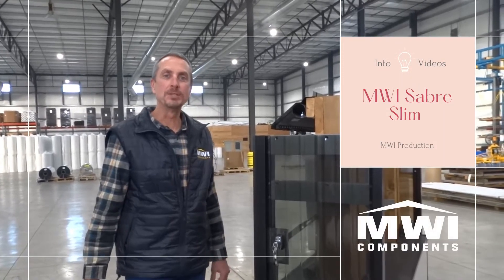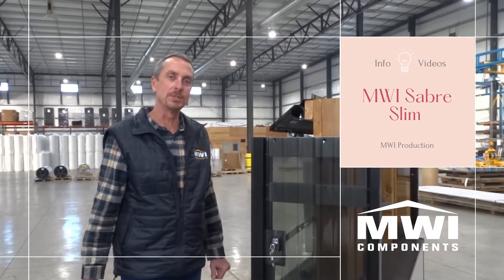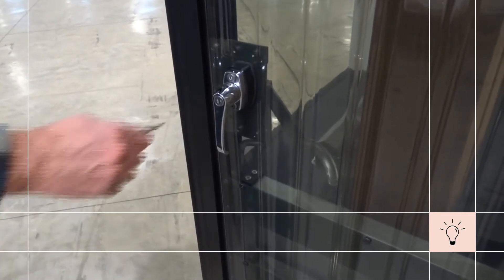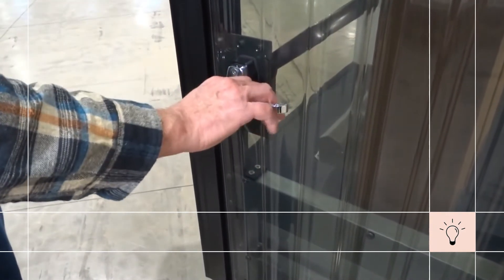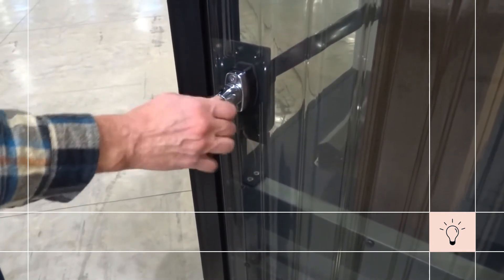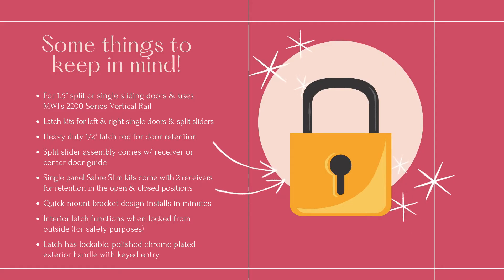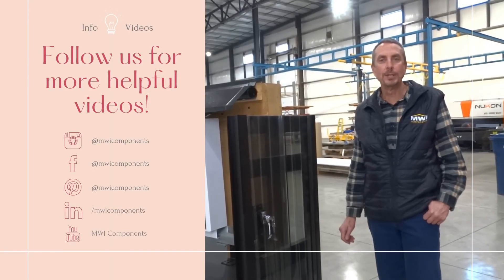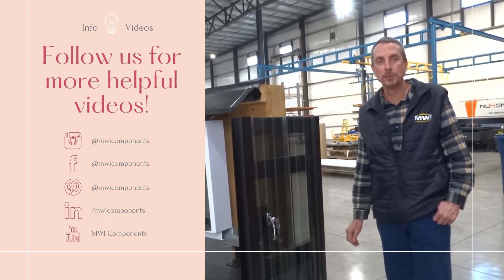Sabre Slim: Instructional & Informational Video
Learn operational tips about the Sabre Slim and some of its key features!